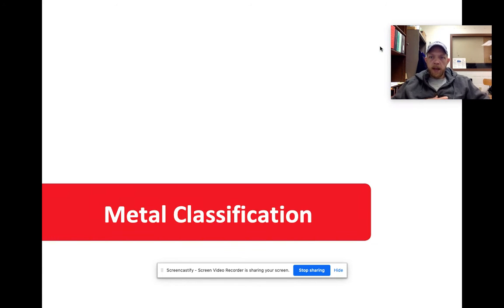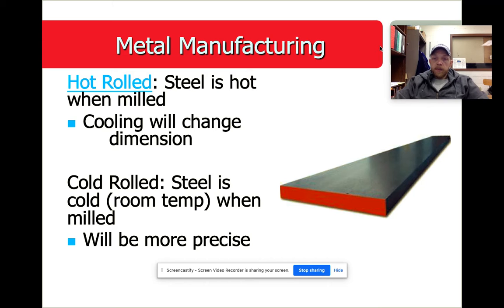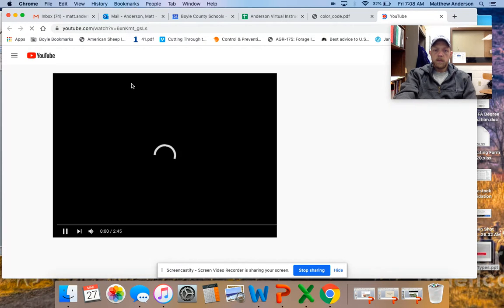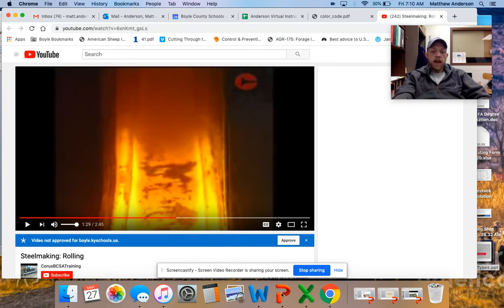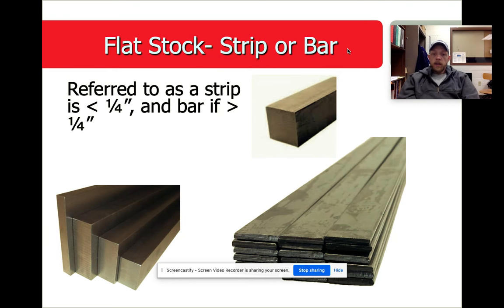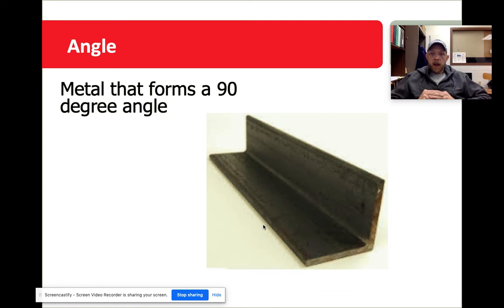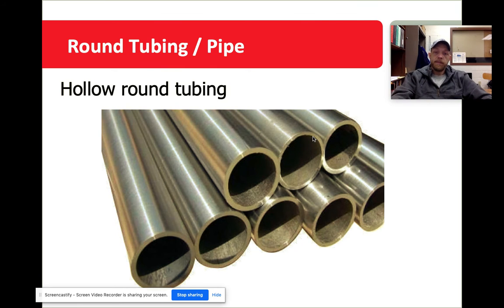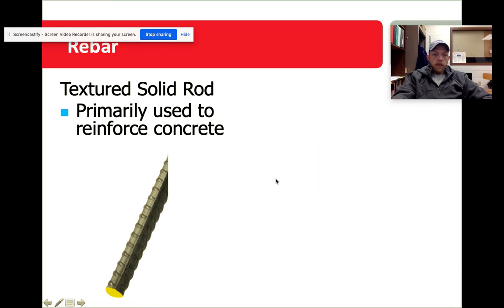Steel Classification NTI 7